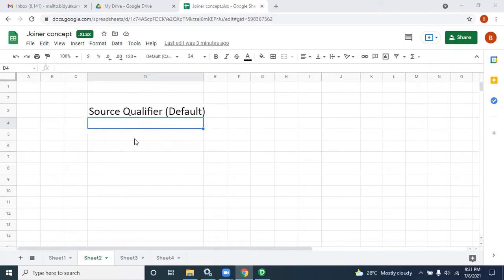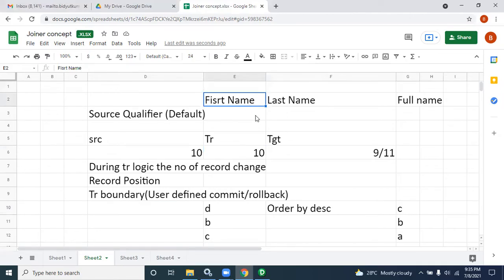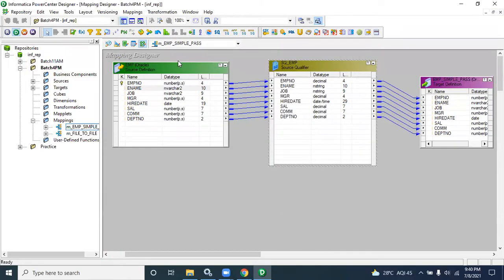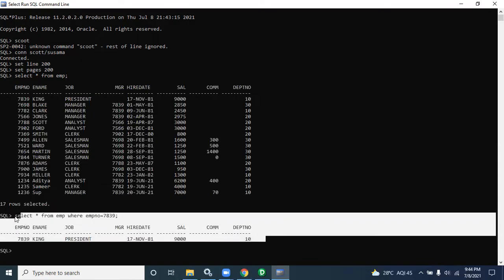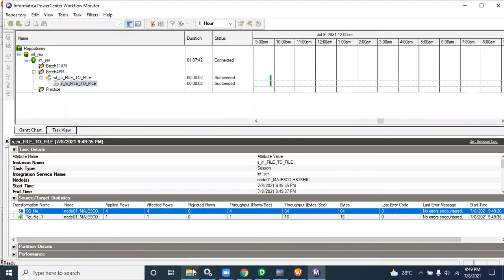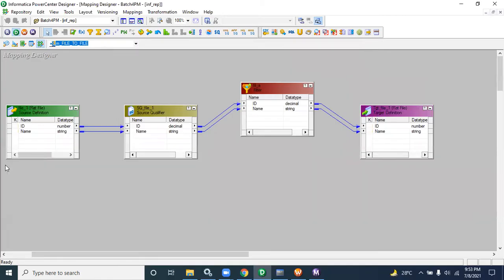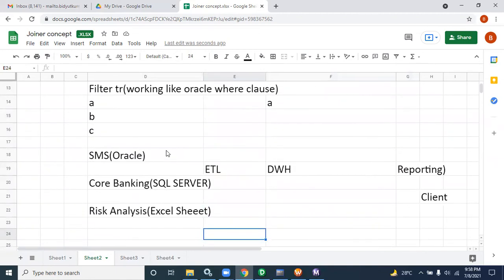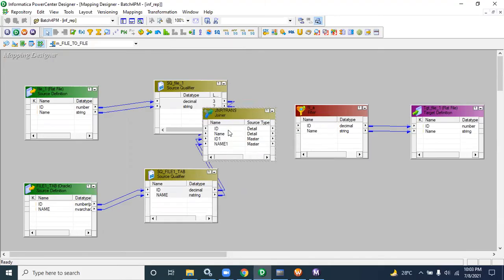12.Filter Transformation in Informatica Power Center